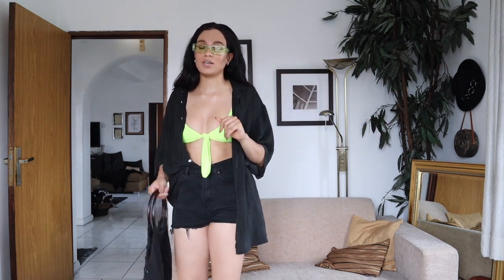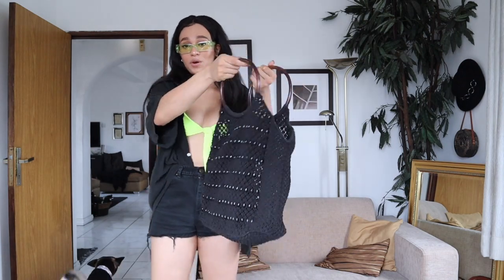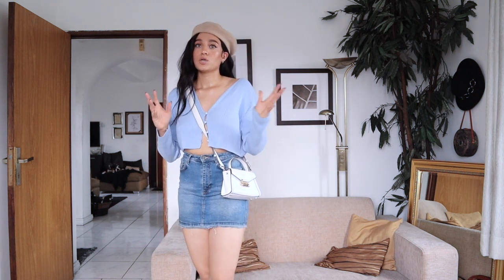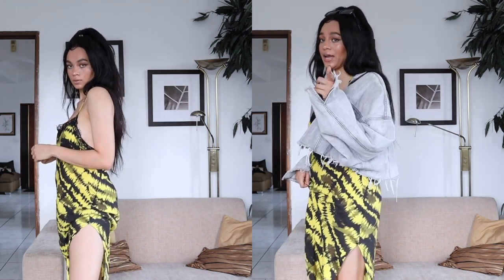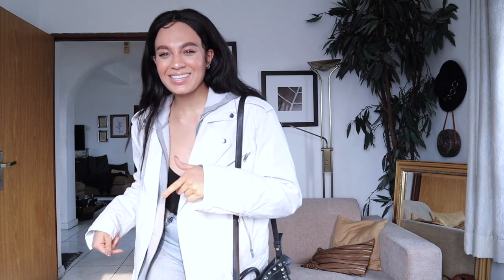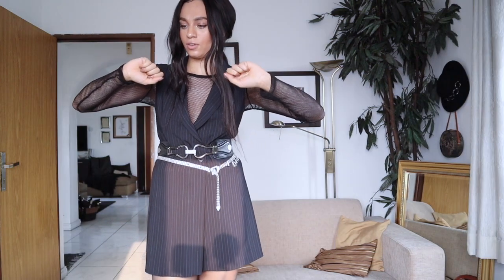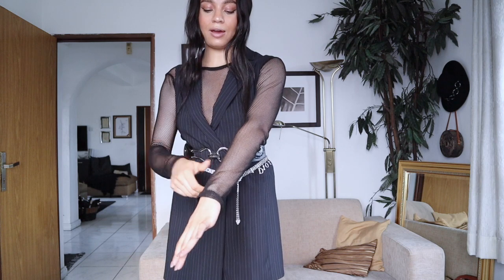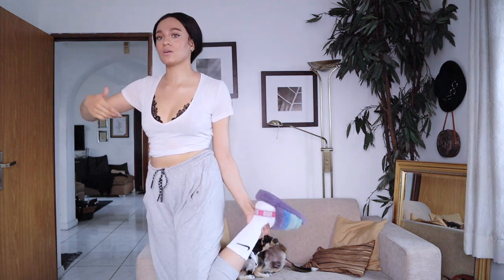LOOKBOOK : Valentines Dates 2020 || Stephanie Stanley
HELLLLOOOOO LOVERS,

Happy New Year (yes it's still new, technically) & Happy Valentines... I hope you all have a lovely Holiday, and you spent it with the people you care about. That doesn't just mean your boos, but you friends, your family, your pets... or just you and your internet searches.

So whoever you're with or whatever you are doing I'm giving you some super cute, and very well thought out outfits depending on your plans, and if you don't have a clue what to do... here are some ideas... .

Look 1 || BEACH OR PARK PICNIC

Look 2 ||  BRUNCH & LUNCH

Look 3 || MUSIC GIG

Look 4 || MOVIE NIGHT

Look 5 || DINNER DATE

Look 6 || CLUB LOVE

Look 7 || STAY IN DATE